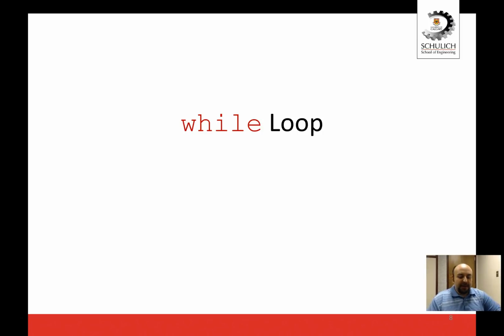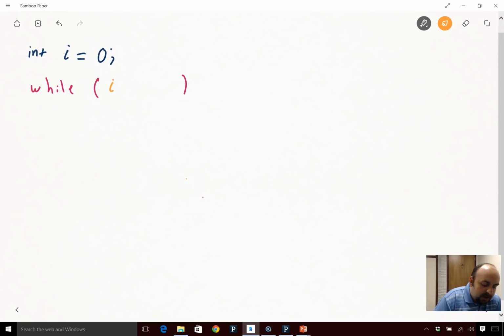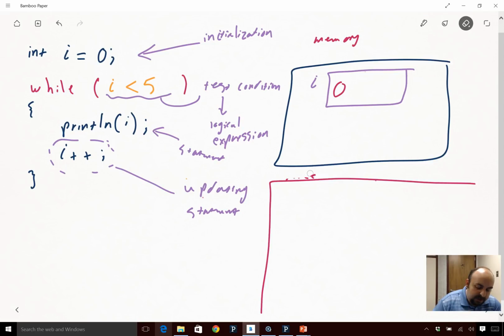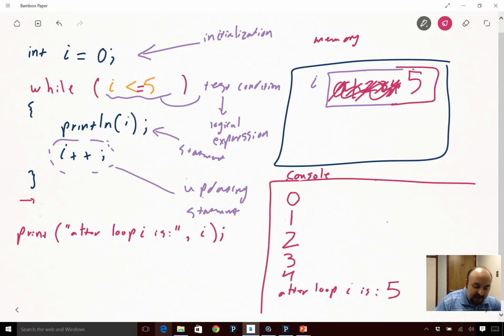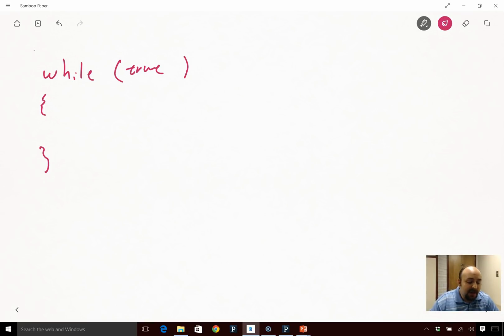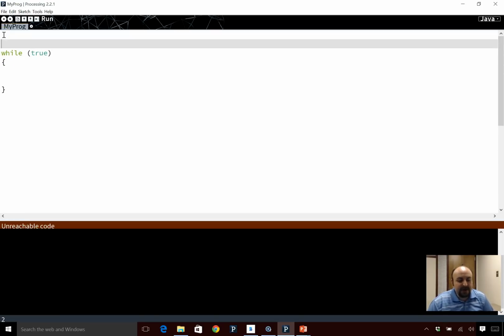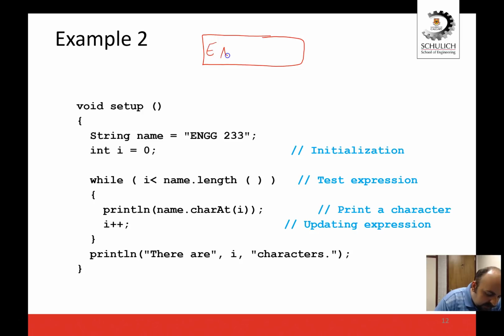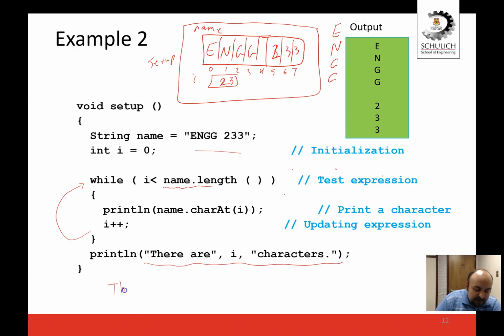Repetition Structures 2